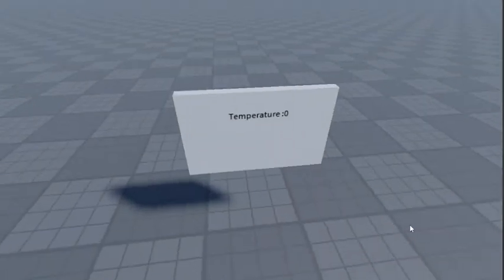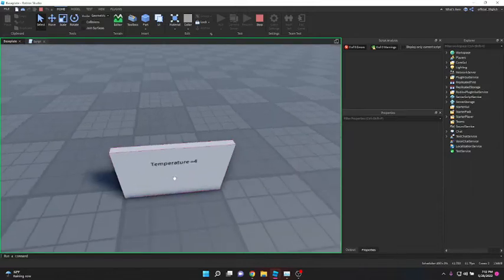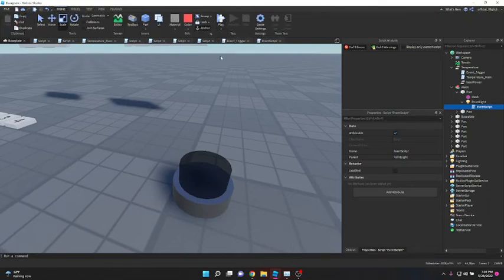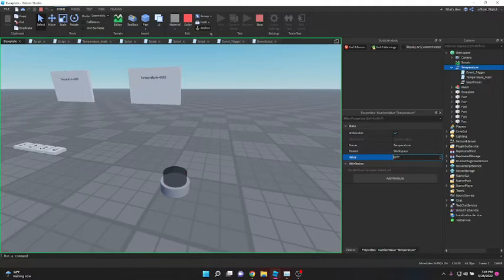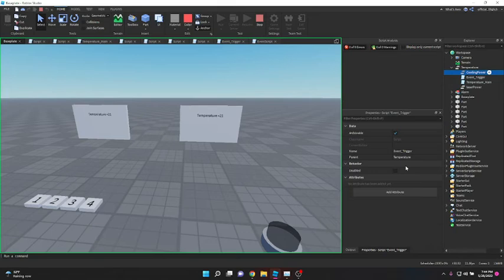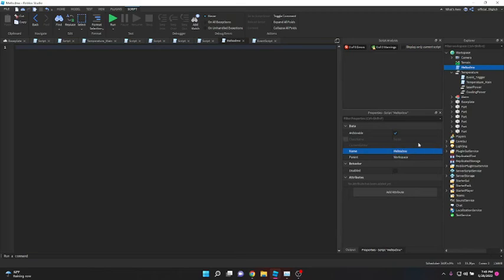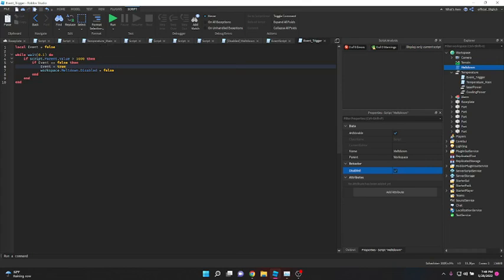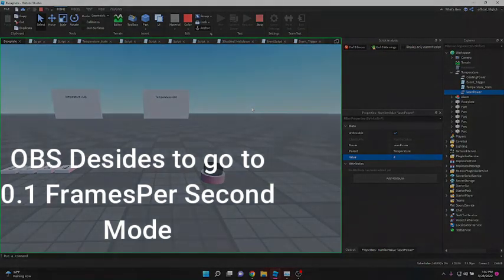How To Make A Temperature System for a Core Came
This video Explains How to make a temperature system for a core game

This is a basic tutorial and in no way is advanced

I tryed my best to put myself in a bigginers place so if some of the things i talk about seem to advanced it is perfectly fine to be confuzed
Just look it up :)